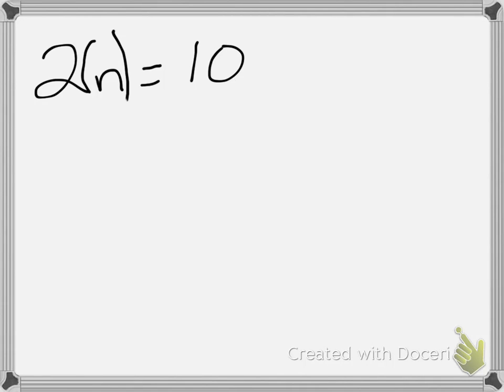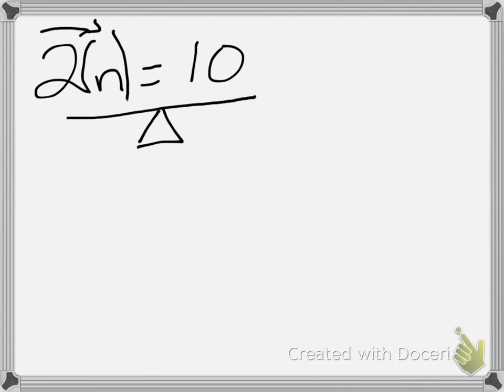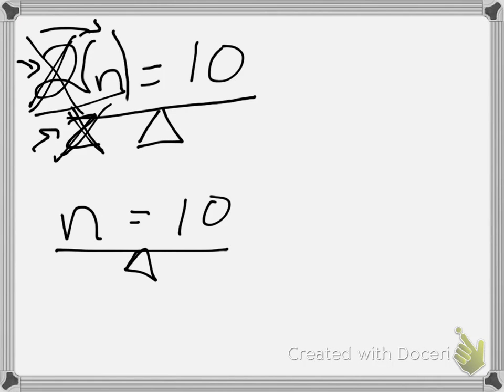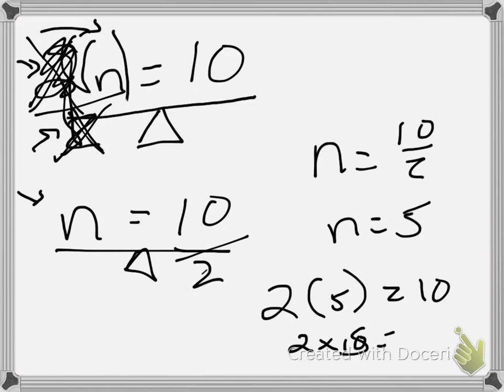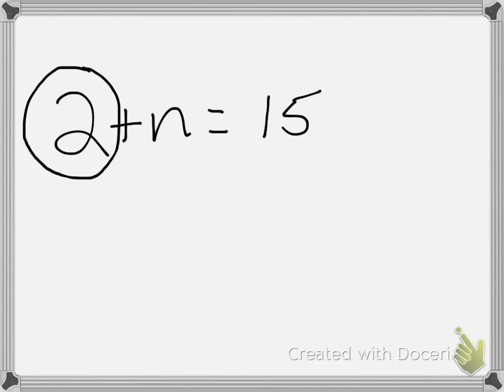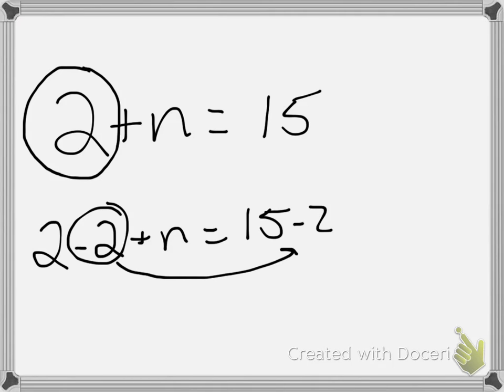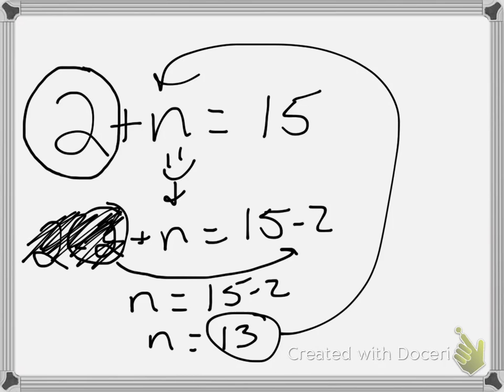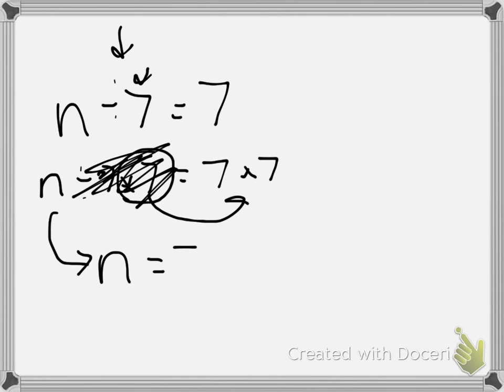solving one step algebra